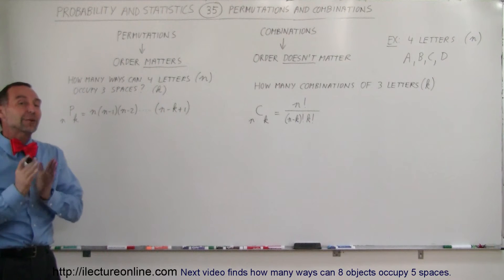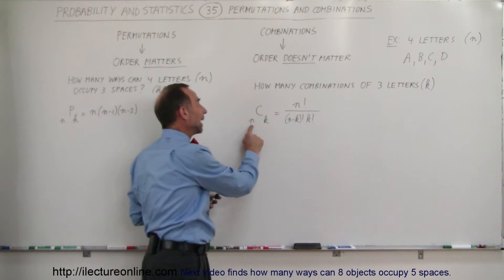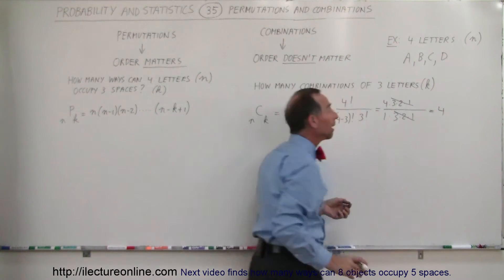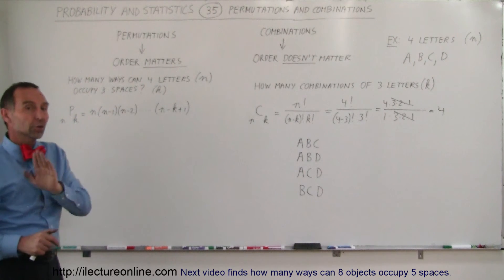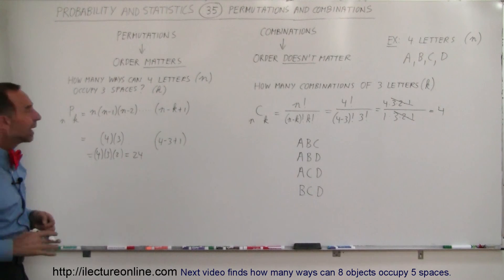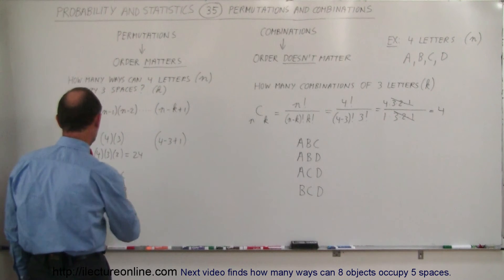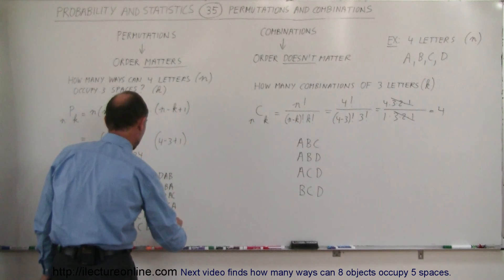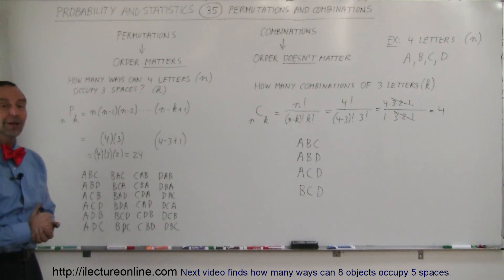Probability & Statistics (35 of 62) Combinations and Permutations Explained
In this video I will introduce and explains permutations and combinations.